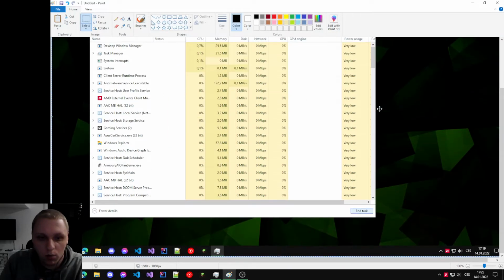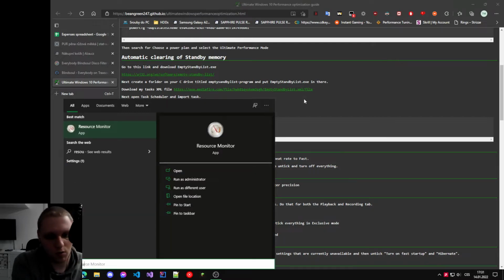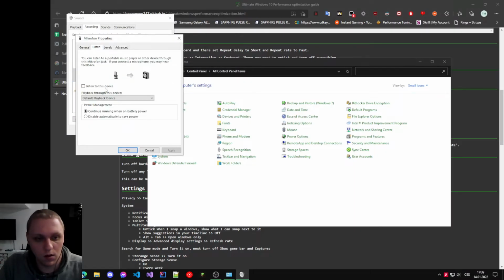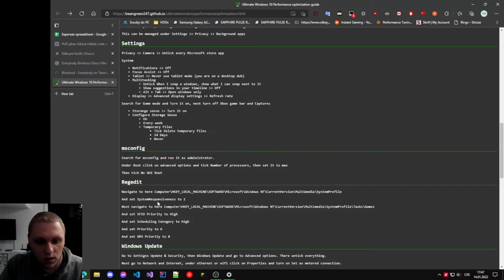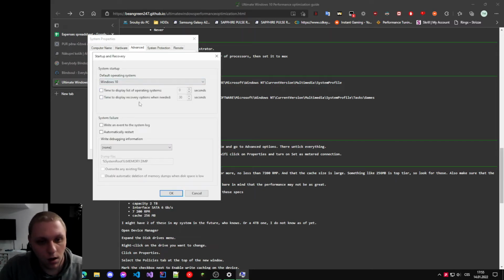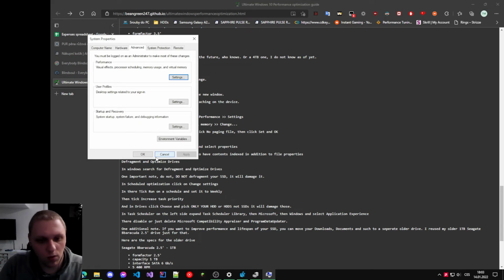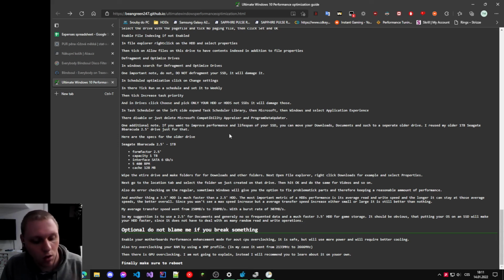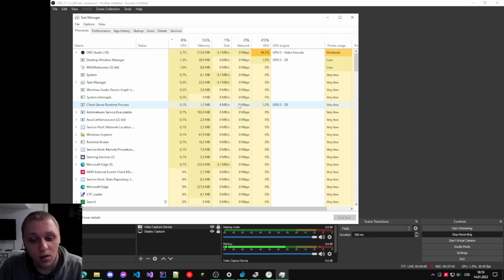Making Windows 10 EVEN FASTER?!!? (check desc)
Also mic was quiet for some reason lol.

See ya in about a month or two. :)